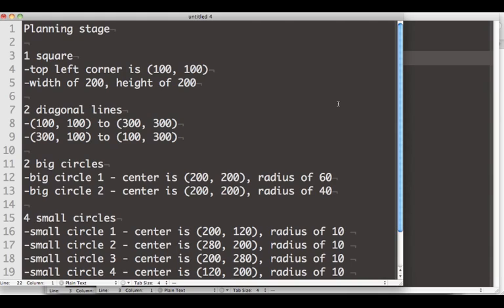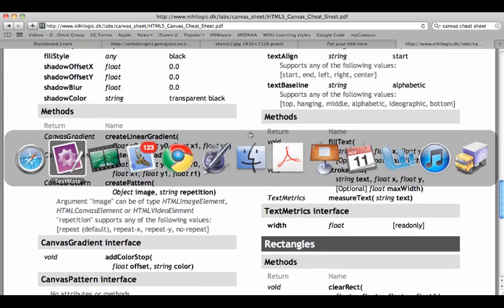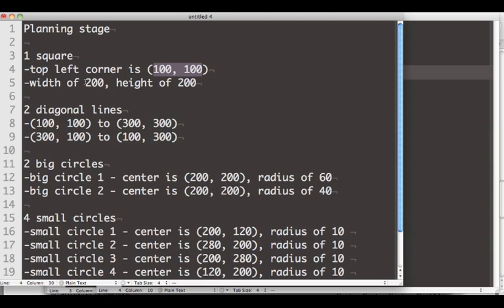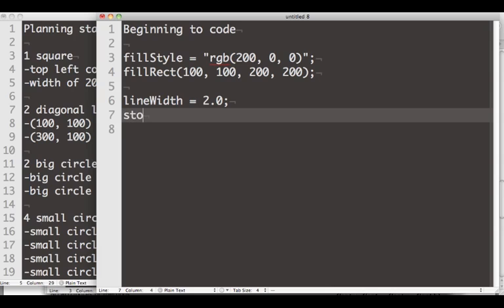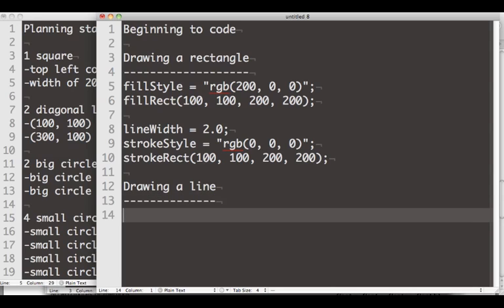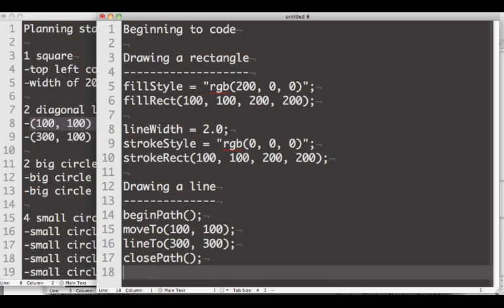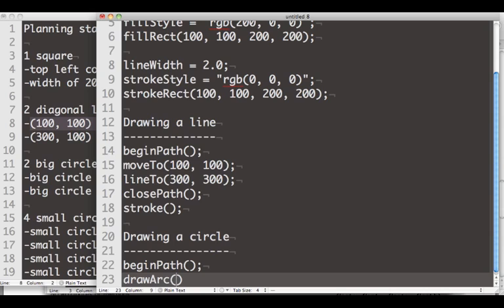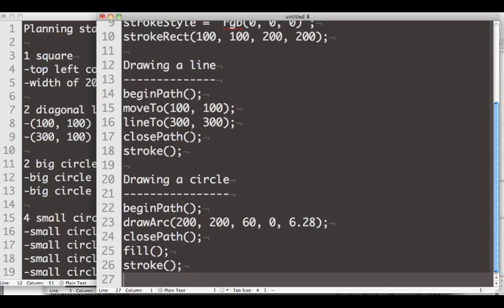Practical 2 Assignment - Part 1 (C).mp4